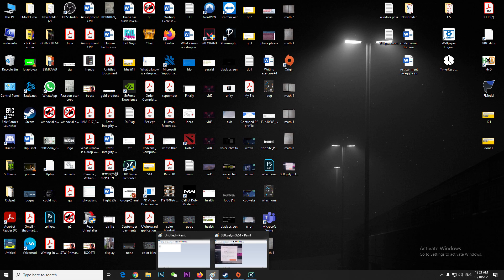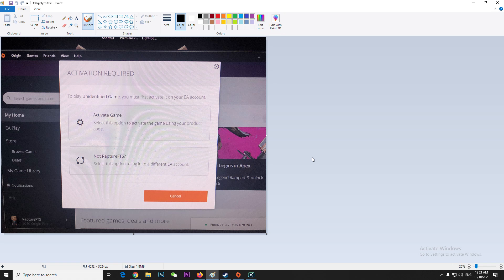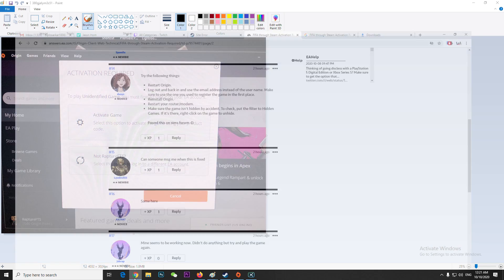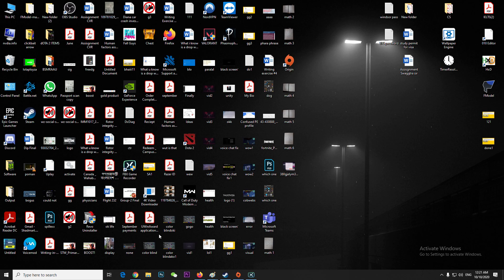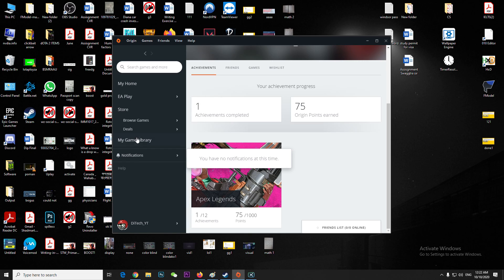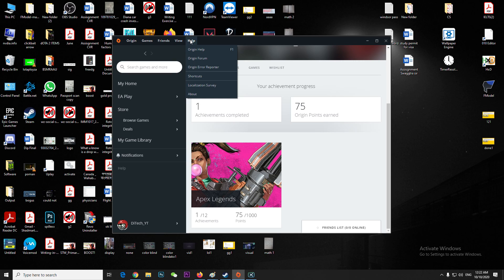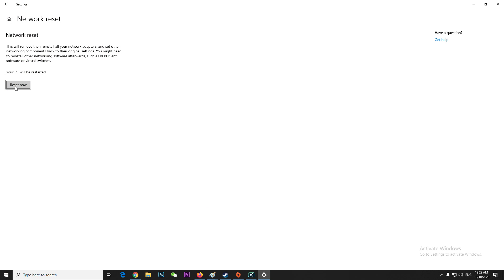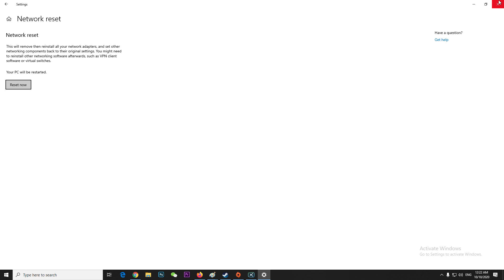Fifa 23 activation is required in origin bought from steam Fixed [Origin game activation] with codes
Sign into Steam.
Launch an EA game from Steam by clicking Play.
Install Origin if you haven’t already.
Origin will launch and ask you to link your Steam account and your EA Account.
Log in to Origin using your EA Account info or create a new EA Account.
Steam will install your game and let you know when it’s ready to play.